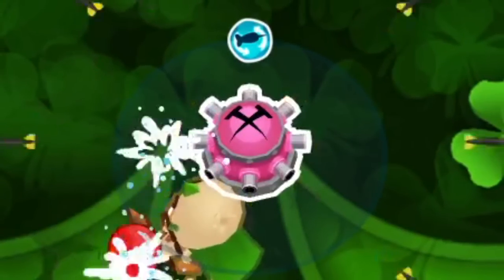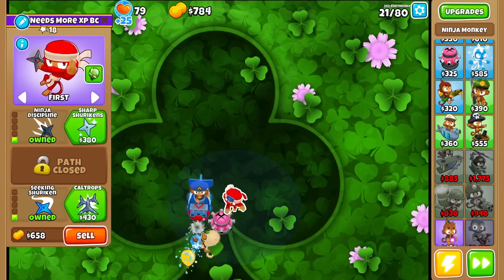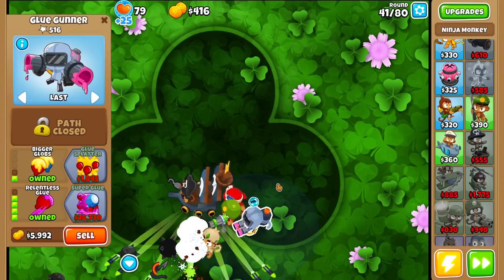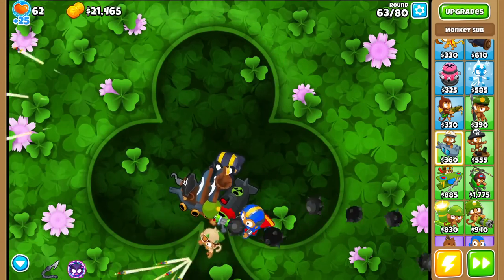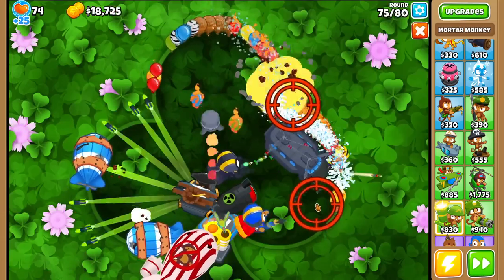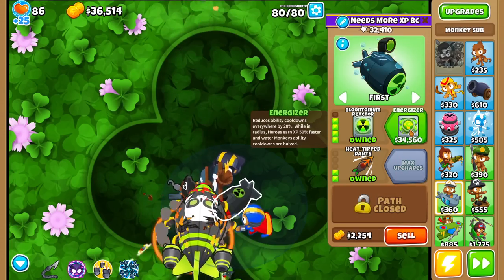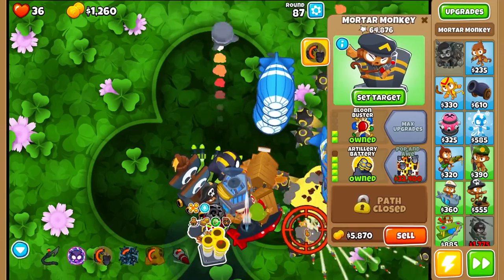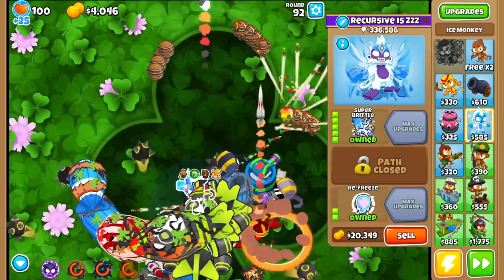RANDOM Towers & Projectiles - Can I Beat Another 100 Rounds? (Bloons TD 6)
RANDOM Towers & Projectiles - Can I Beat Another 100 Rounds? BTD6 / Bloons TD 6 - we're back with more random towers & projectiles once more, and this time I try my hand at one of the modded maps! This 'bloon of clubs' map is a classic from BTD5 and the goal like last time is to try to beat 100 rounds of hard without dying. Find out the result of that here.